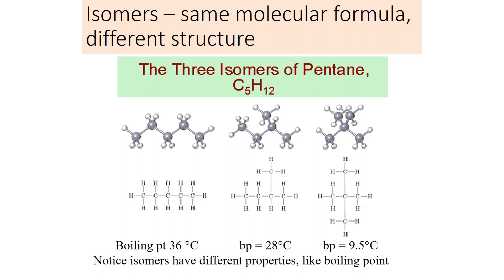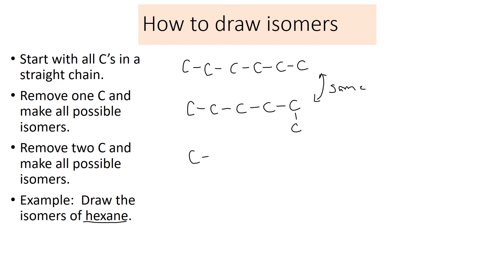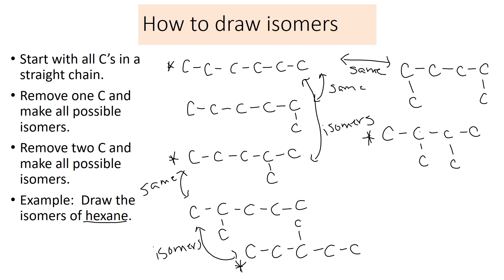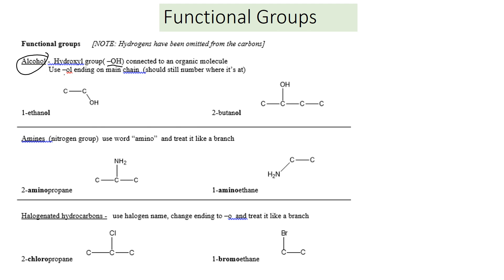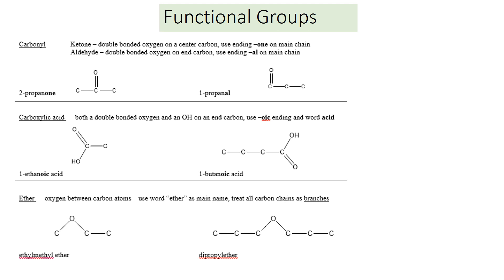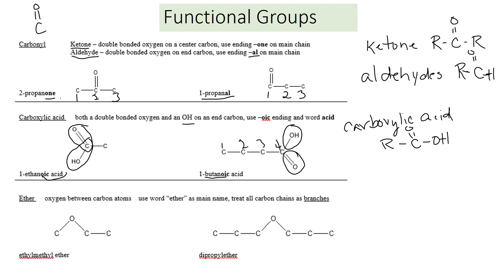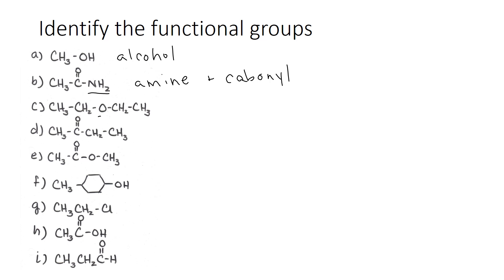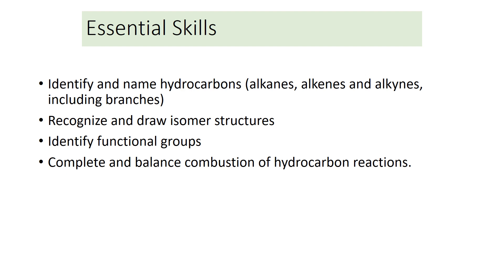18 organic isomers and functional groups audio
Isomers and functional groups in organic chemistry